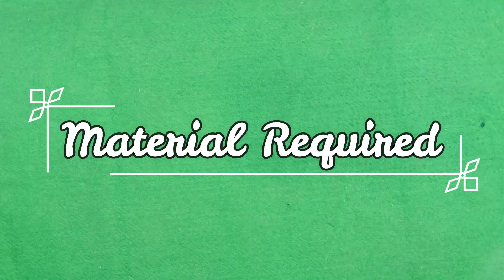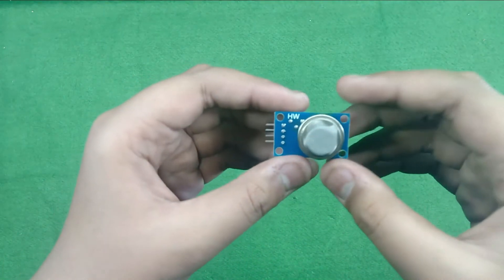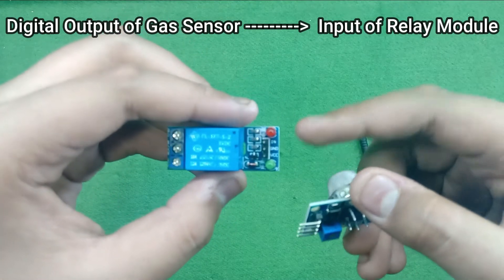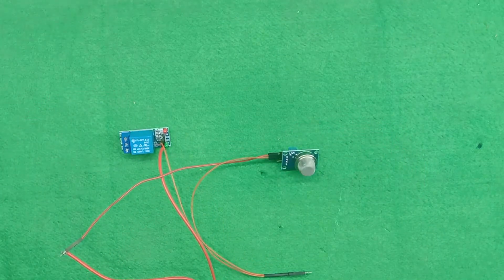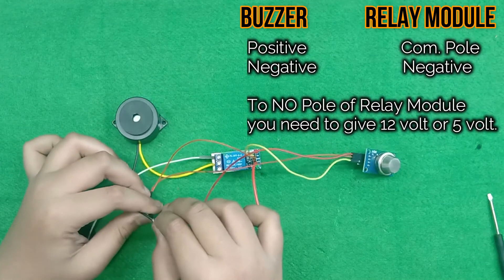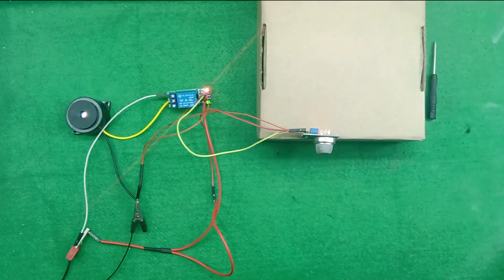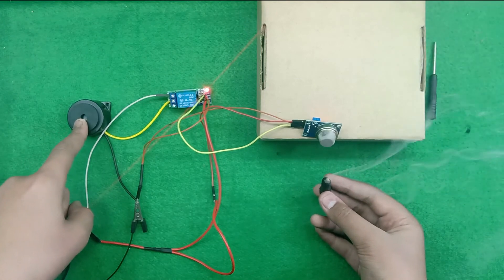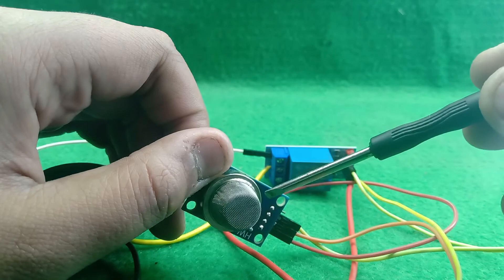How to make Gas Sensor Alarm | School projects | How to use Gas sensor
Hello to all my friends and elders .
This video is related to robotics projects in which I use MQ gas/smog sensor , one channel relay module and 12 volt buzzer to make a gas sensor security alarm .

To buy any robotic or electric component please visit this google profile * Robotic Shop In Delhi * :-

This project is mostly used in kitchens which indicates us whenever the leakage of gas happens .

Thanks for visit Robotics King ☺😊☺😊 .